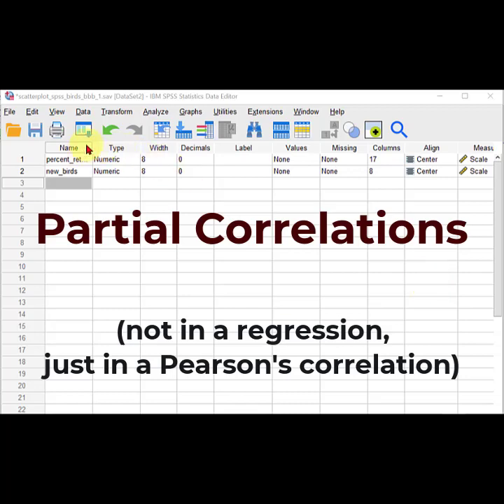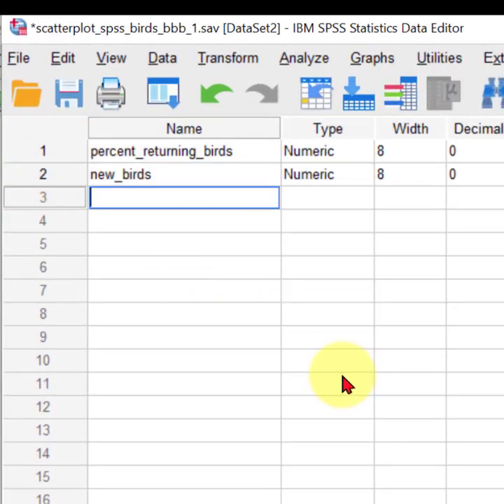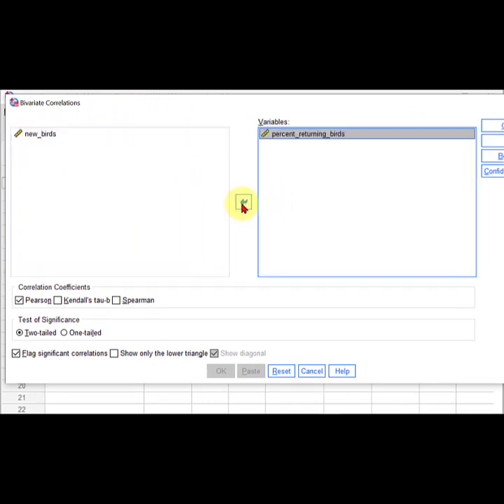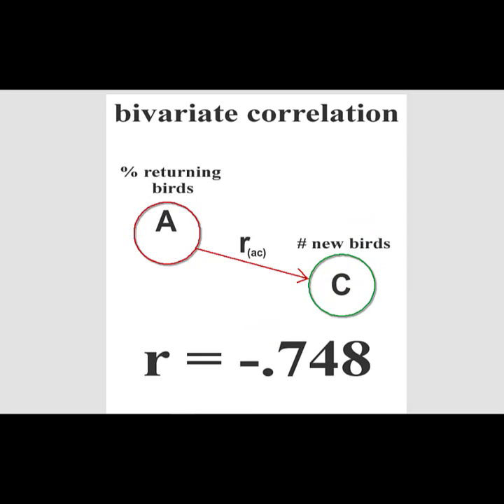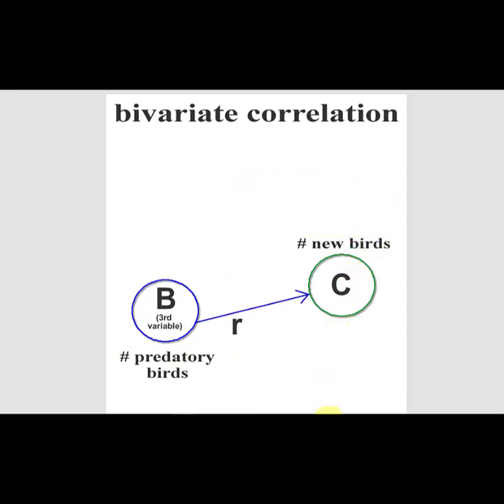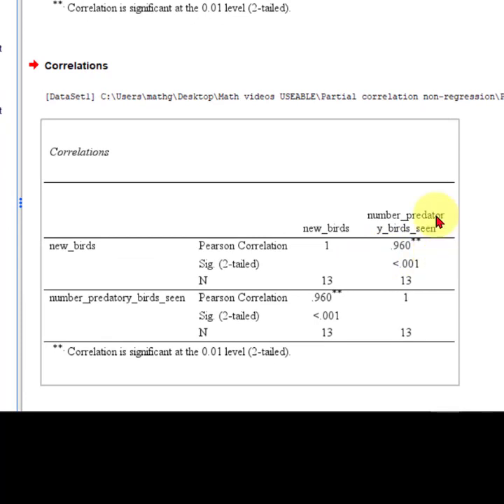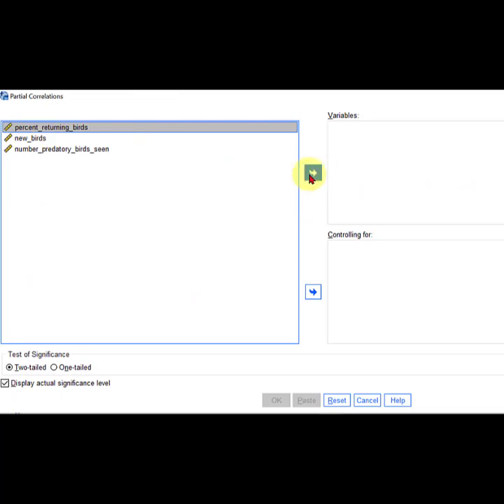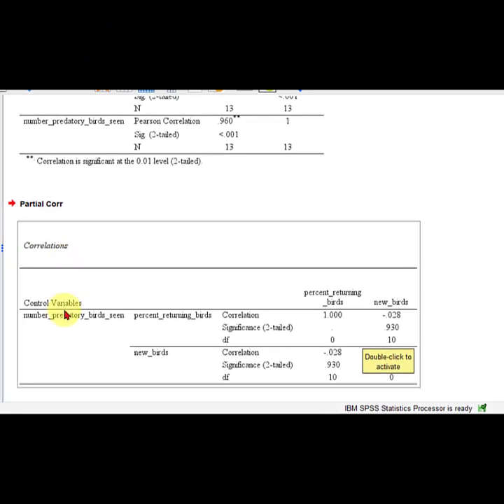Partial Correlations in SPSS not for regressions, just for correlations